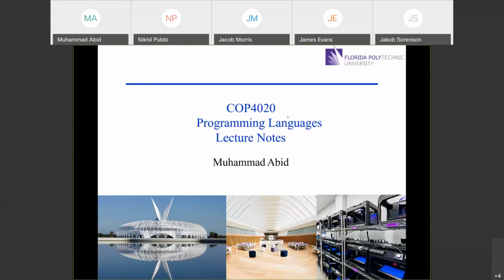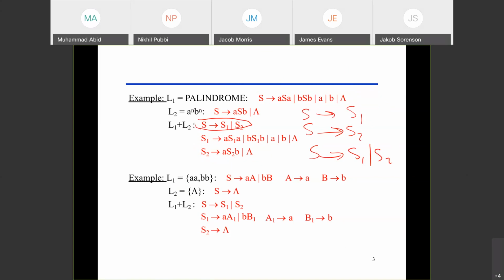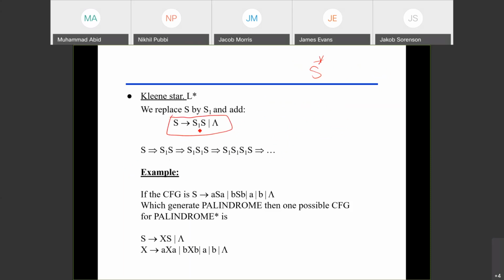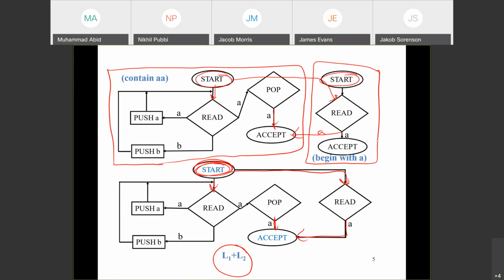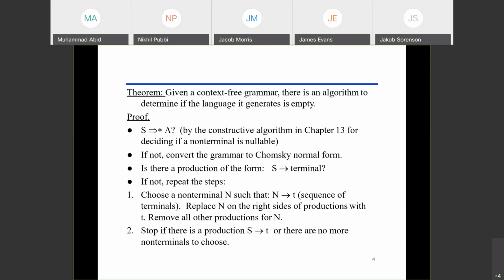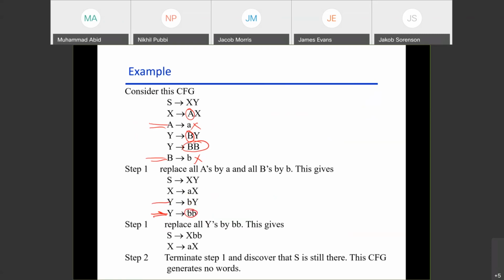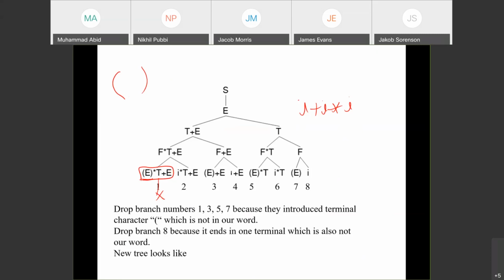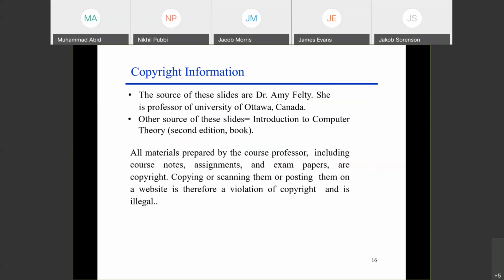Summer A Programming Languages - Lecture 19